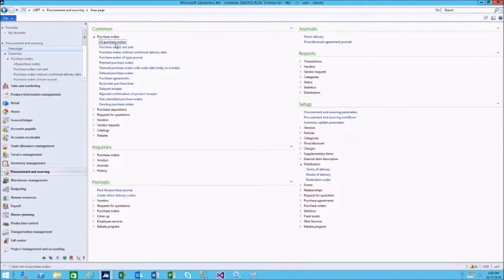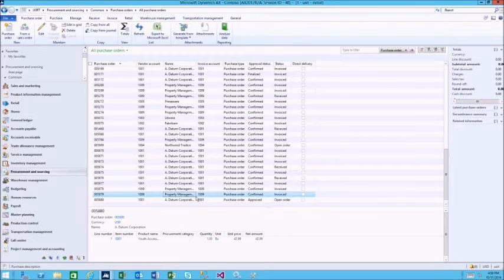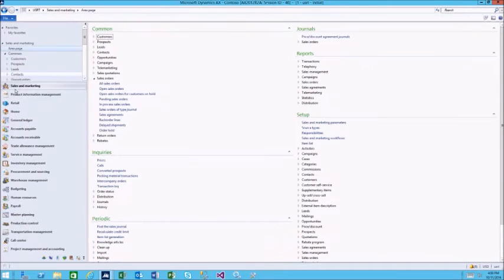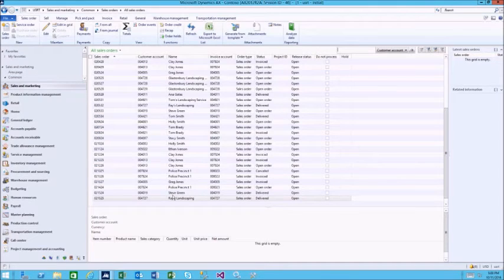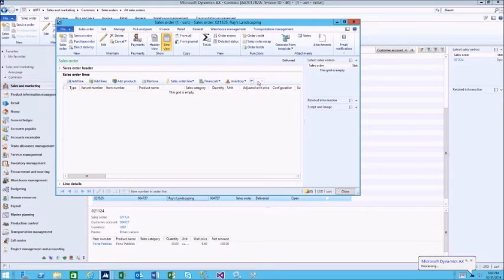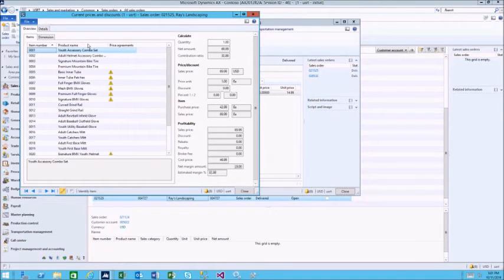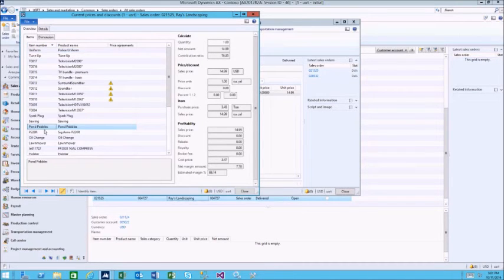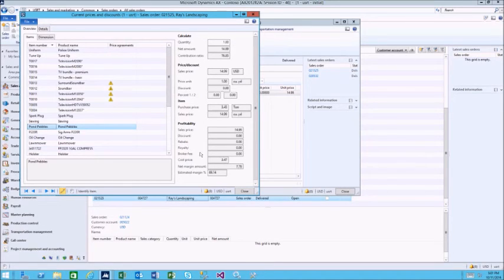Add Freight Charge To Purchase Order In Microsoft Dynamics AX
Microsoft Dynamics AX enables retailers to add freight charges to purchase orders, even if the orders have already been received. The product cost is then automatically distributed to all related orders, even if those orders have already been shipped to customers.